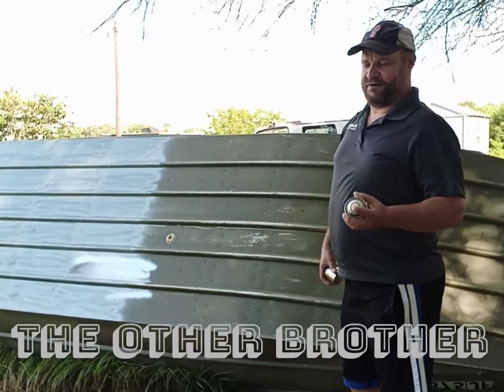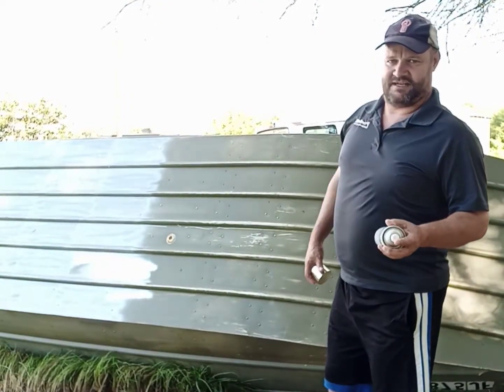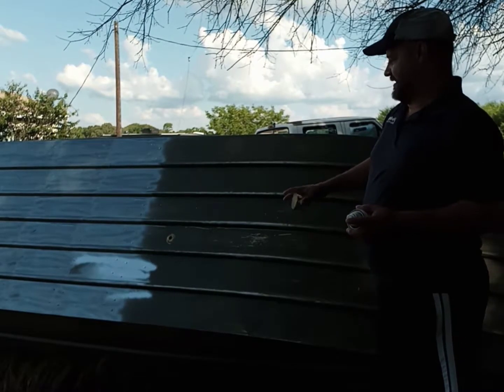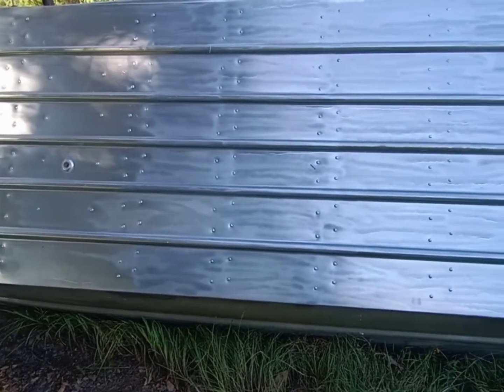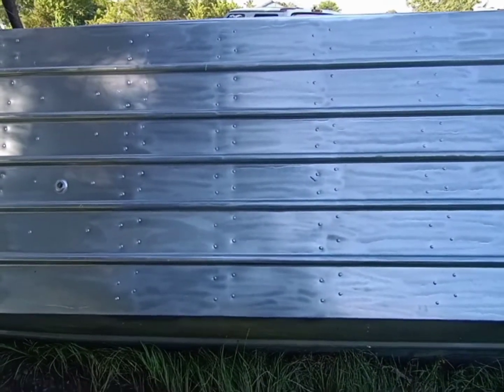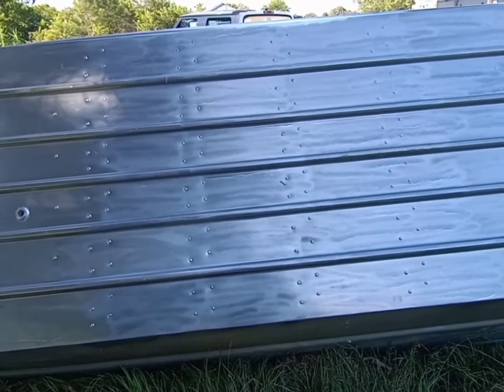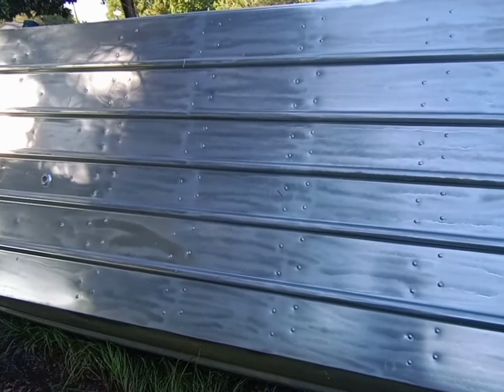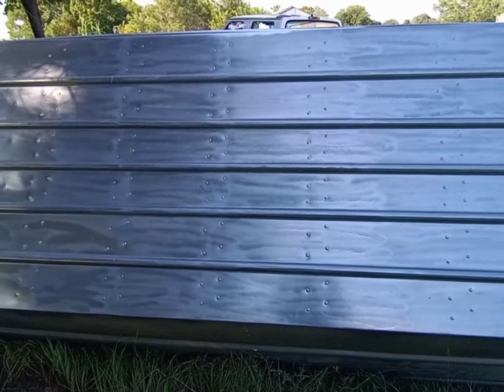How to make a boat go faster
how to make a boat go faster painting a boat with spray paint